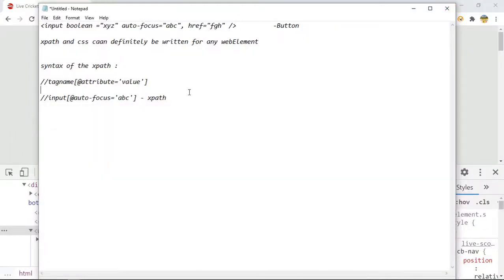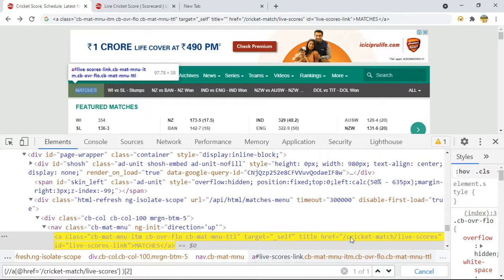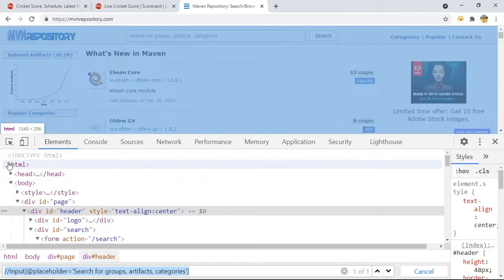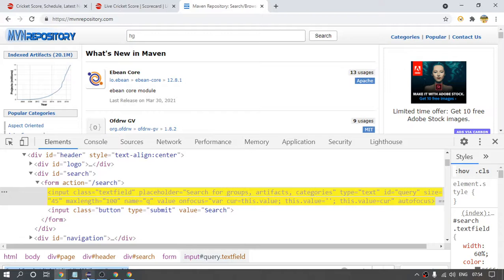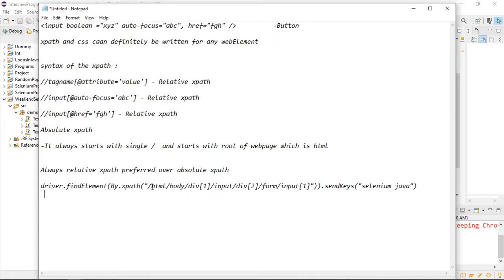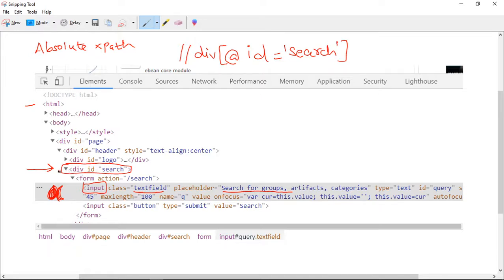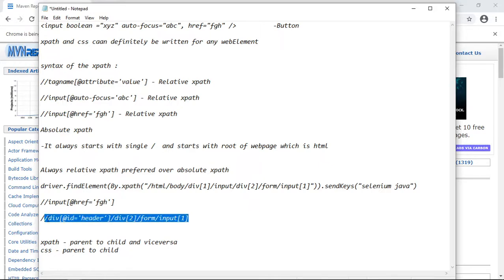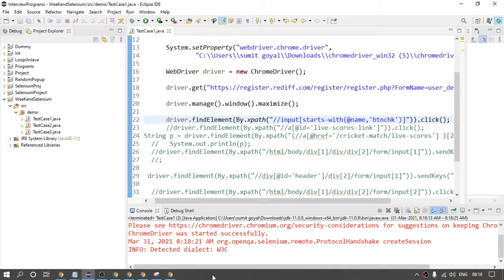Selenium xpath Locator